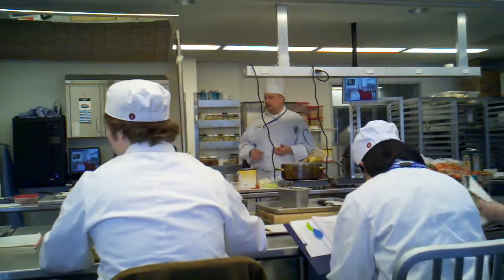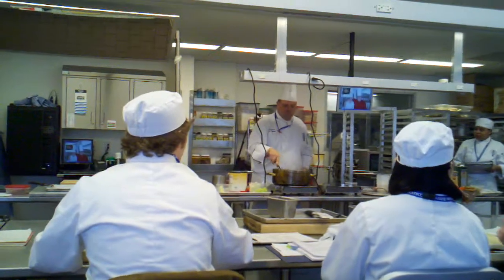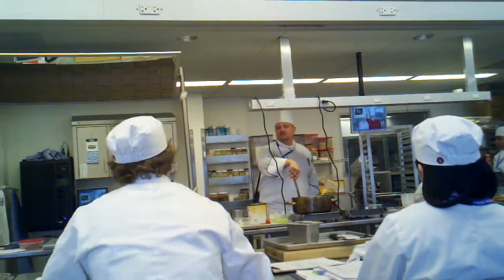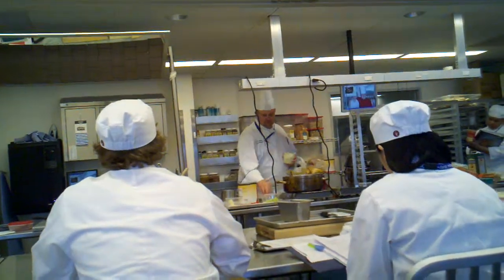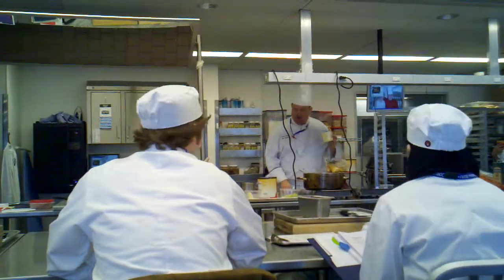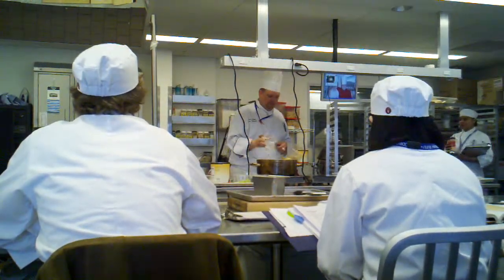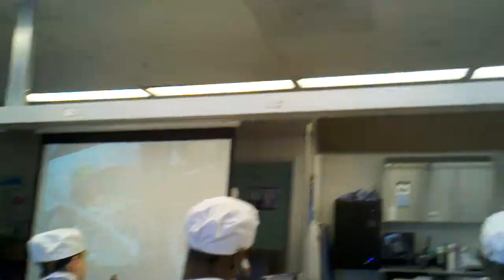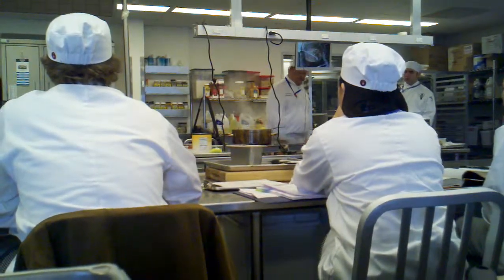Chef Knaup Tomato Sauce part 1 LCB CF1B class 3.7.11.3gp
Making Tomato mother sauce.